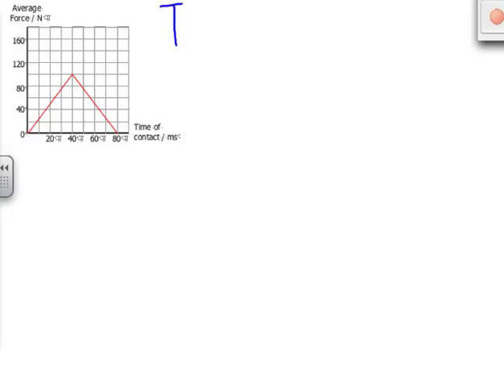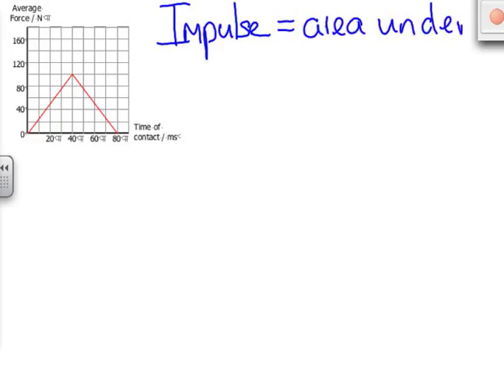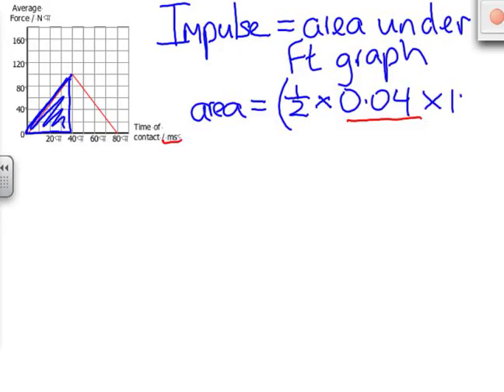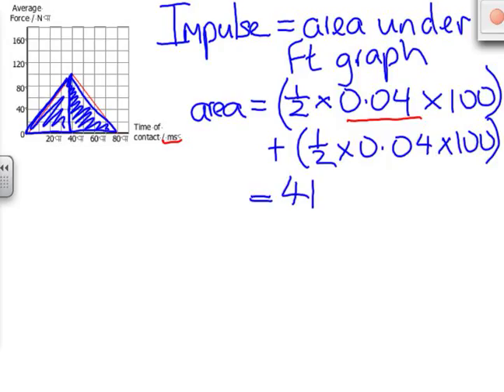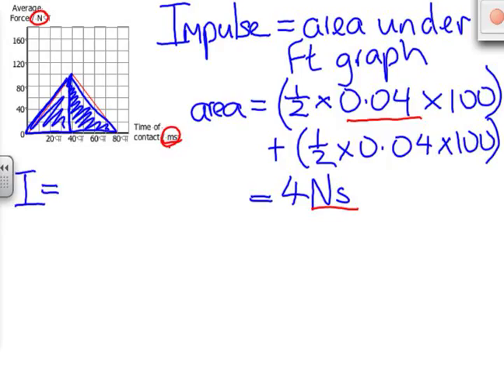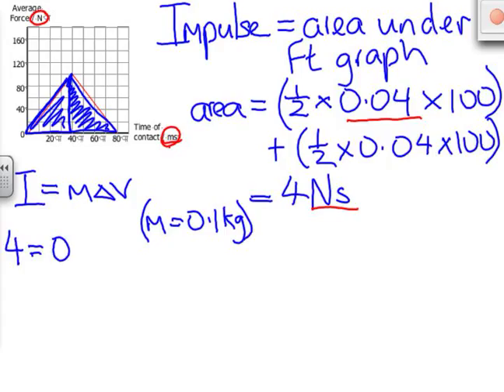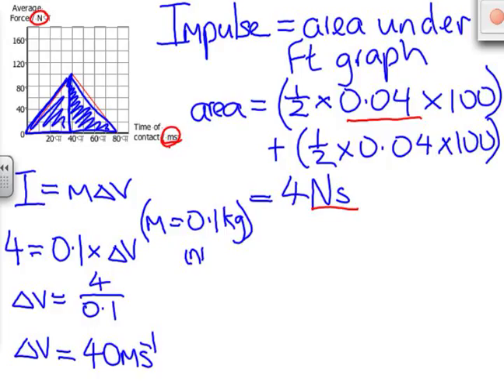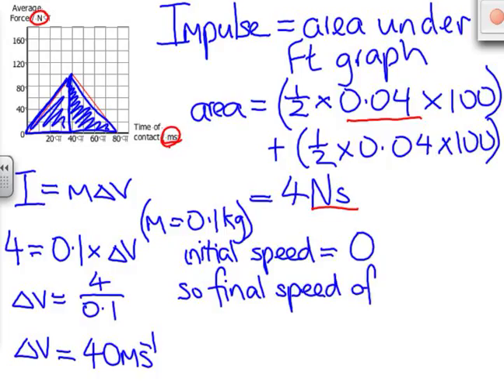answer to impulse hw q5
solutions to hw due on 09/10/08